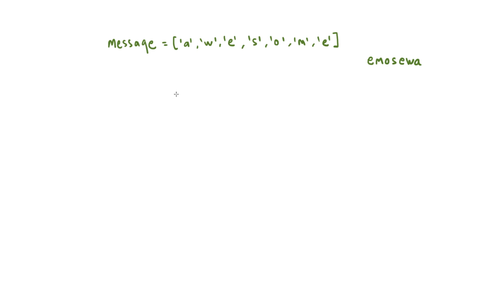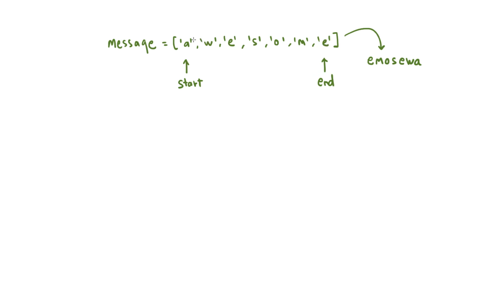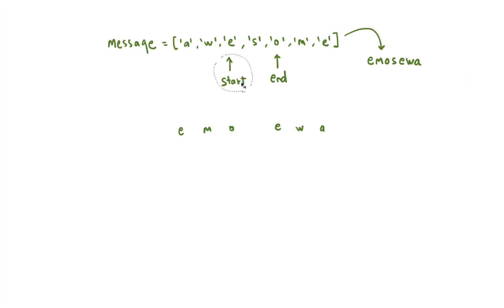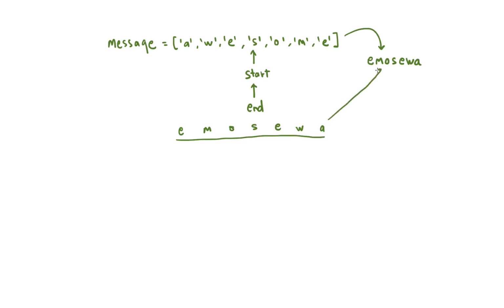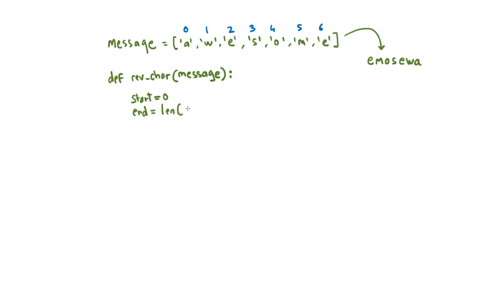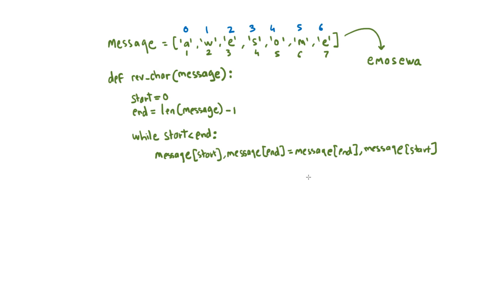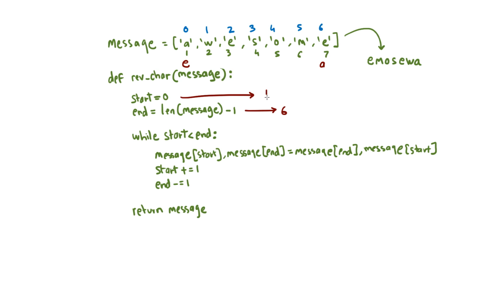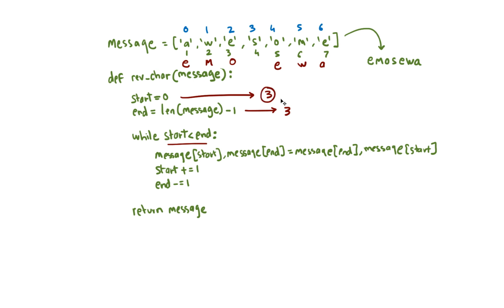Reversing A Message Using Python